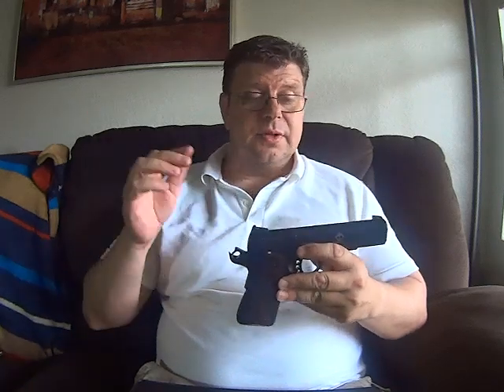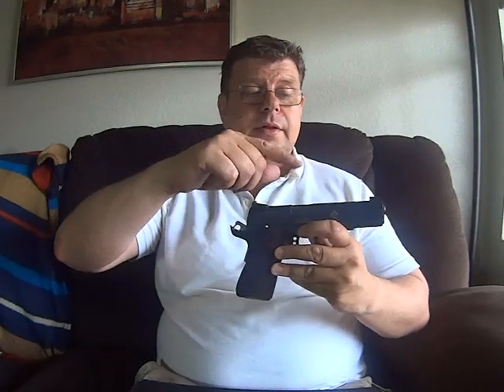GSG 1911 .22 - Couch Review